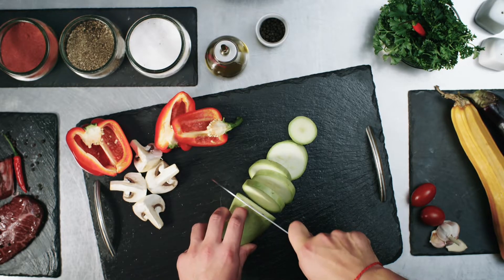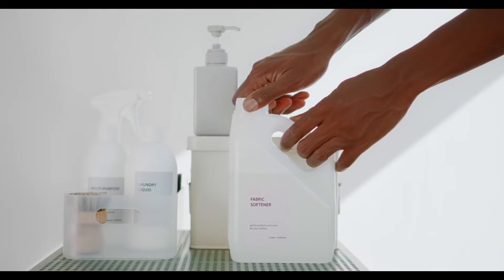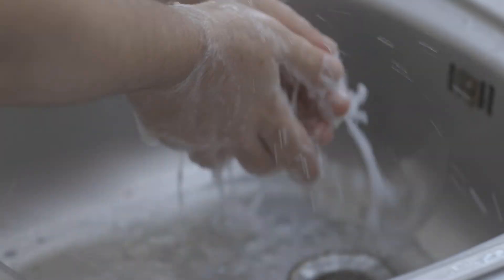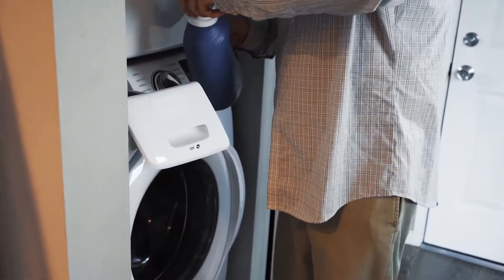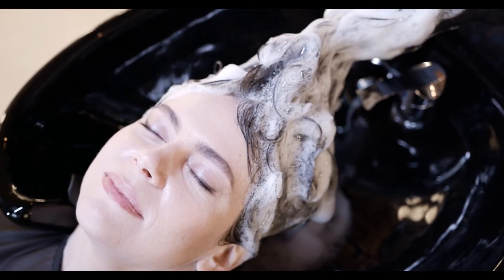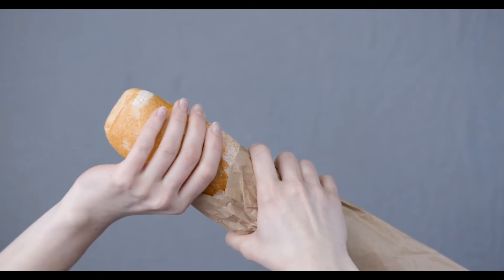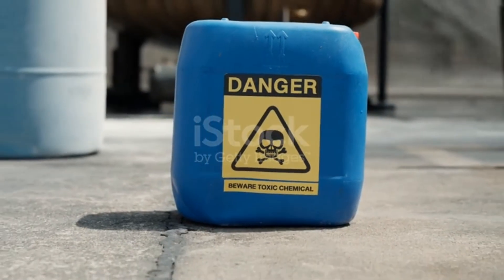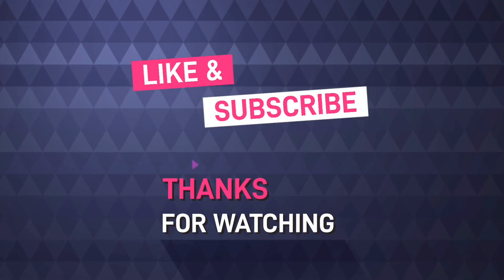The Chemistry of Everyday Life: Household Chemicals Explained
Ever wondered what's really inside the products you use every day? From the cleaning sprays in your kitchen to the shampoo in your shower, chemistry is at the core of it all! In this video, we dive deep into the science behind common household chemicals, uncovering how they work to keep your home clean, your body fresh, and your food safe.

- The role of **surfactants, solvents, and abrasives** in cleaning products 🧼
- How **soap and detergents** work differently to remove dirt 🧴
- The power of natural cleaners like **baking soda and vinegar** 🧂🍶
- The chemistry behind everyday toiletries like **shampoo, toothpaste, and deodorant** 🛁🪥
- The science that makes food safe, from **fermentation** in bread to **pasteurization** in milk 🍞🥛
- Important safety tips for handling household chemicals 🔒

Join us as we explore the hidden science in your home and reveal how chemistry plays a crucial role in your daily life!